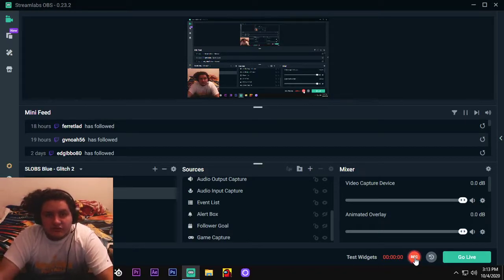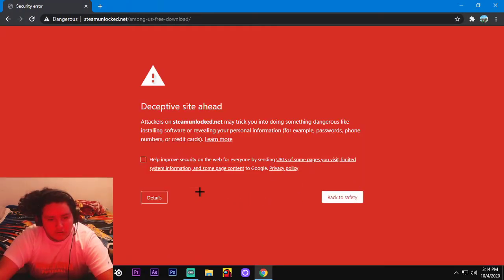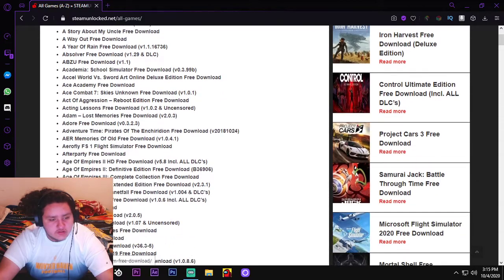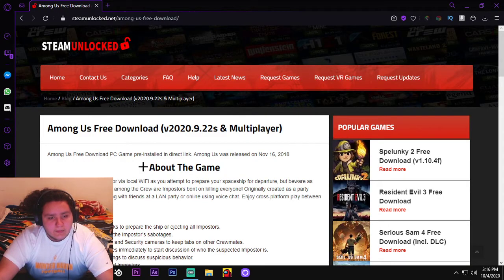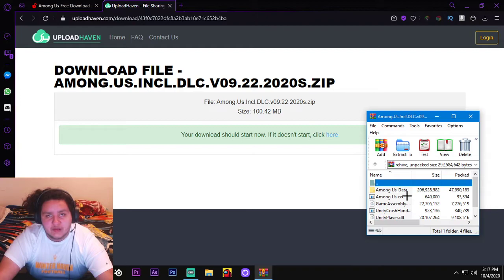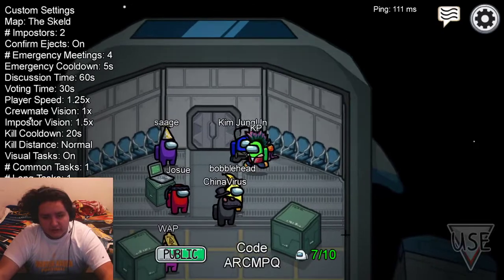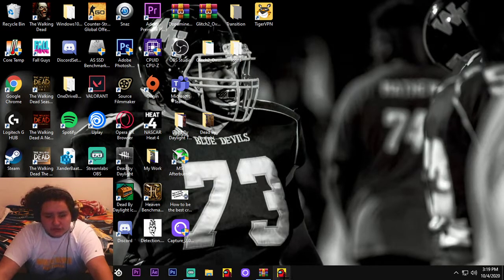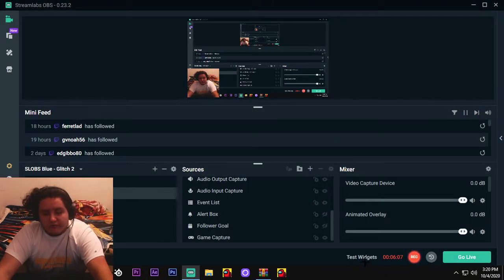HOW TO GET AMONG US FOR FREE ON PC QUICK AND EASY (2020)